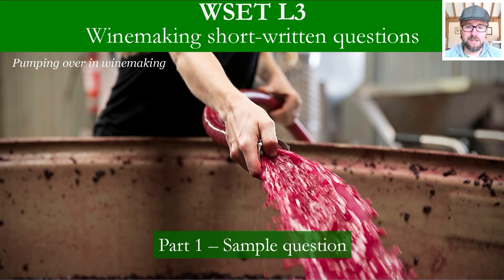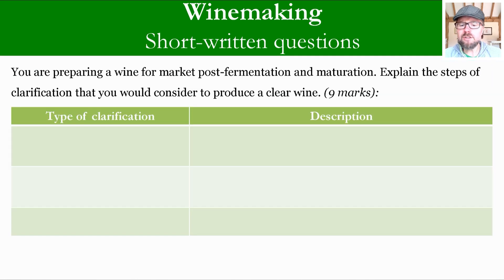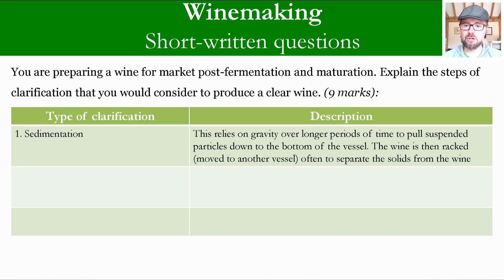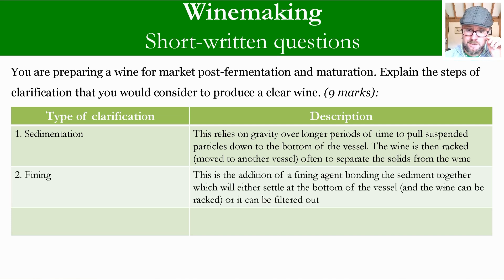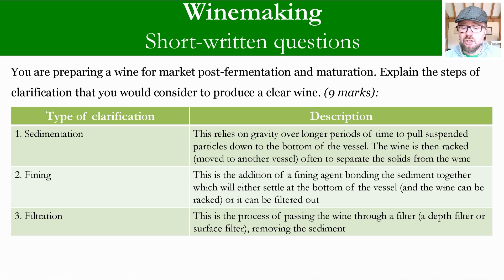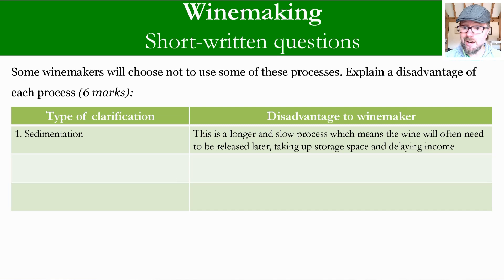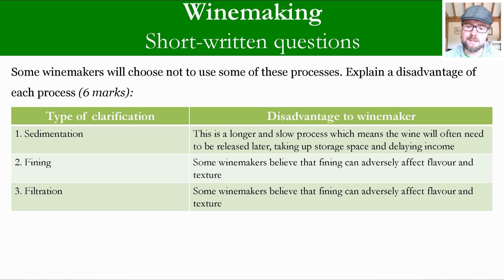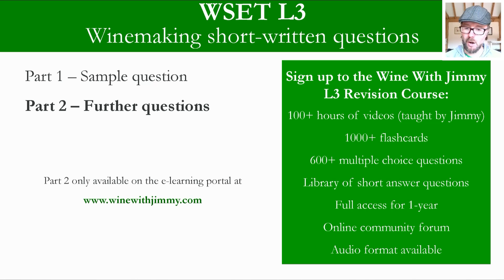Master Winemaking for WSET Level 3 Exam | Clarification Techniques Explained 🍷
Hello, wine enthusiasts! 🍷 In today's video, we're diving into the fascinating world of winemaking, specifically tailored for those studying for the WSET Level 3 exam. We'll cover essential clarification processes like sedimentation, fining, and filtration, providing you with the knowledge and confidence to ace your exam!

This is part one of a two-part series, offering sample questions and detailed explanations that you can expect in your studies and exams. For even more content, visit my e-learning portal There, you'll find exclusive content, including over 100 hours of video lessons, thousands of flashcards, multiple-choice questions, and more!

Why Join the E-Learning Portal?

Ad-free learning experience
Access to comprehensive winemaking courses
Interactive community forum
Audio formats for learning on the go
Detailed maps and exercises to enhance your studies

Let me know if you have any questions or need further assistance!

Chapters:

00:00 - Introduction to Winemaking for WSET Level 3
00:38 - Part 1 Overview
01:08 - Benefits of Joining the E-Learning Portal
01:55 - Examination Question Structure
02:25 - Preparing Wine for Market
03:21 - Clarification Techniques: Sedimentation
05:35 - Clarification Techniques: Fining
06:56 - Clarification Techniques: Filtration
08:00 - Advantages and Disadvantages of Clarification Methods
11:59 - Conclusion and Invitation to Part 2